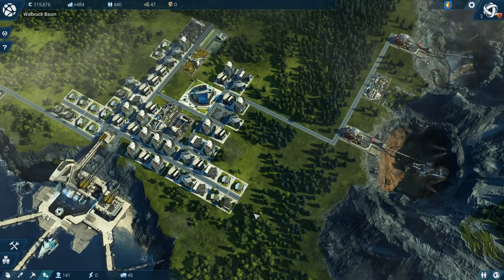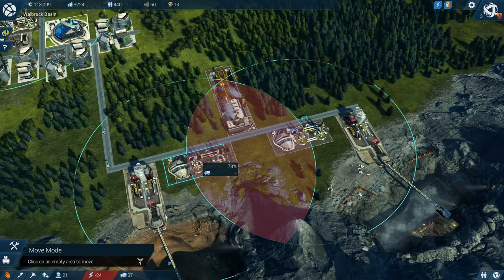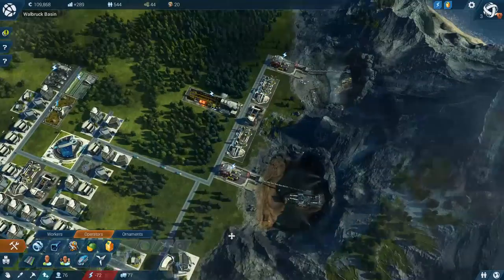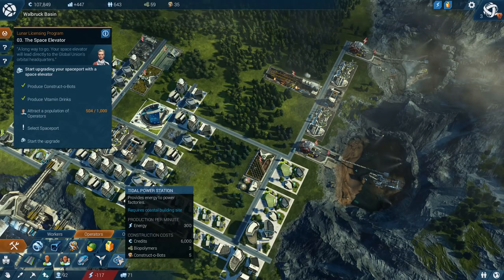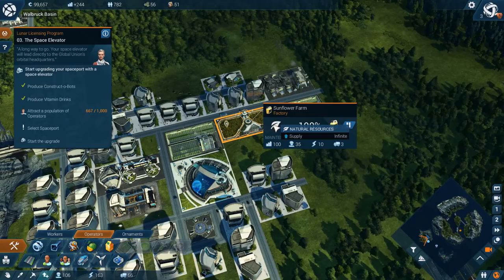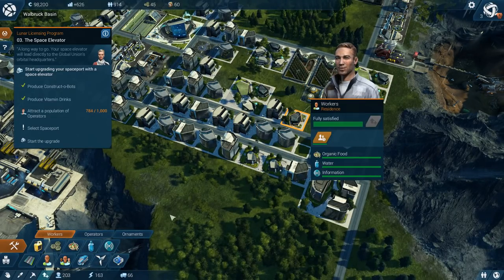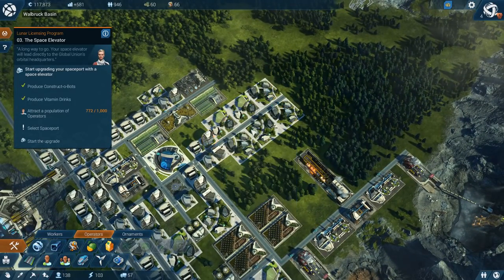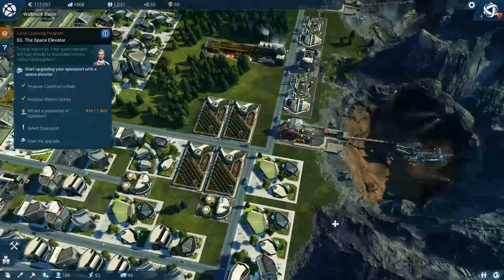Anno 2205 - Orbital Watch - Ep 2 (Let's Play Gameplay 1080p)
Let's Play Anno 2205 which takes the beloved strategic city-building to new heights, launching connections from Earth into space